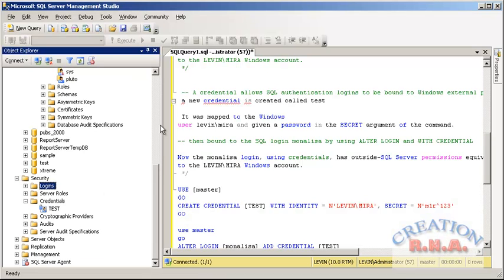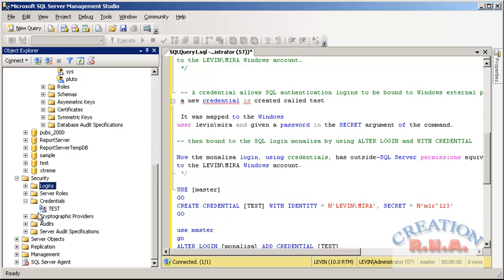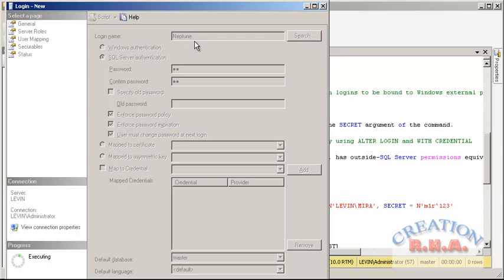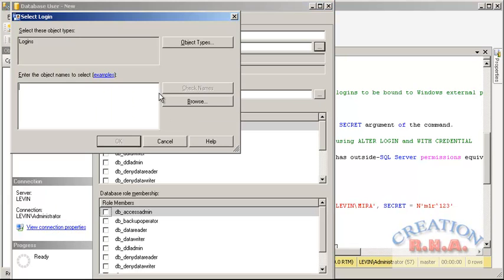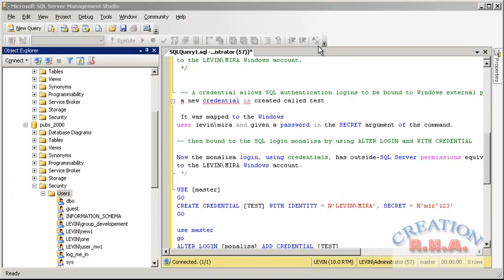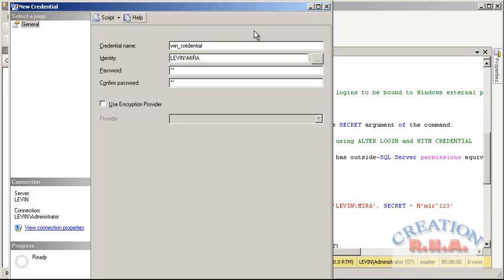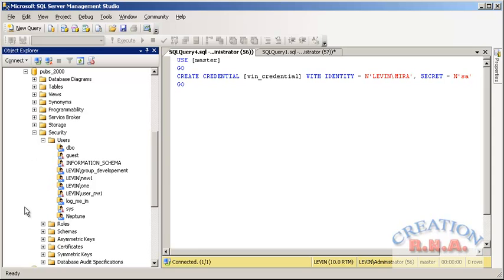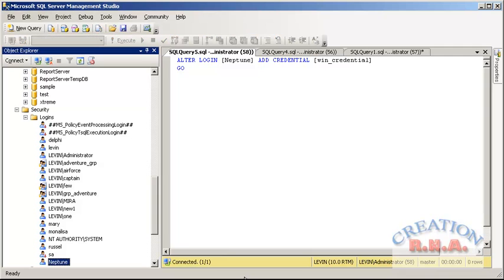introduction to sql server 2008 create credential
create credential